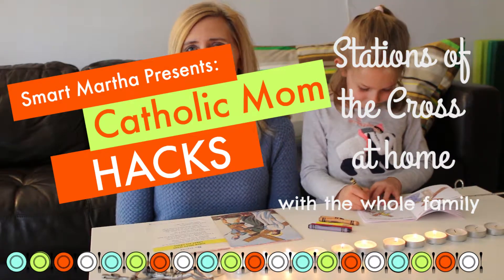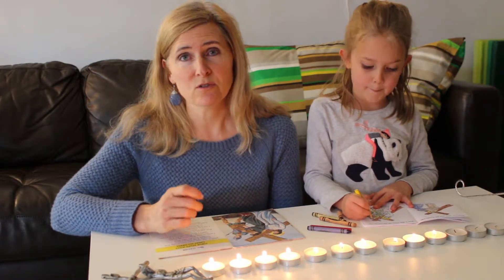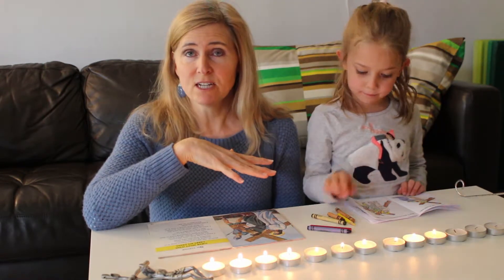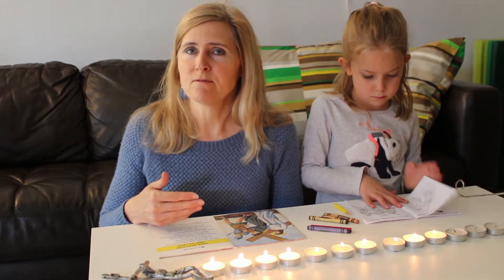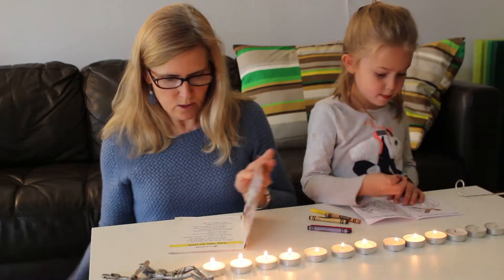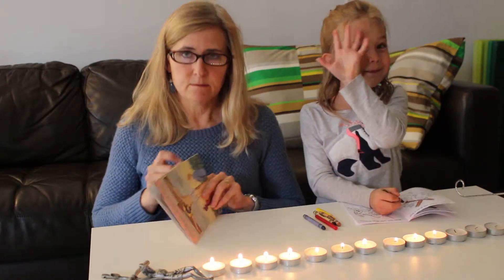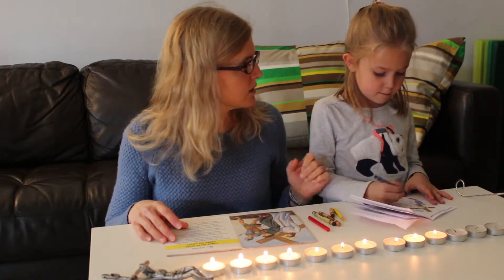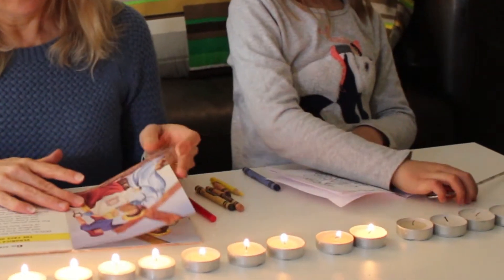Stations of the Cross at home with the family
How to have a simple, but meaningful Stations of the Cross in your home with kids of all ages.  Another Catholic Mom Hack from Smart Martha